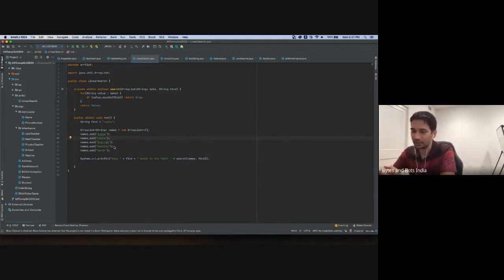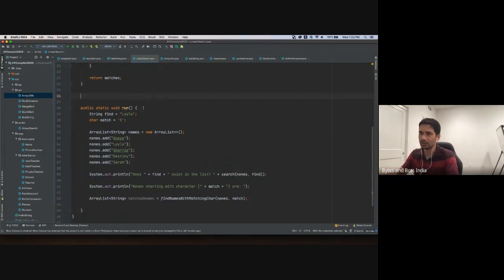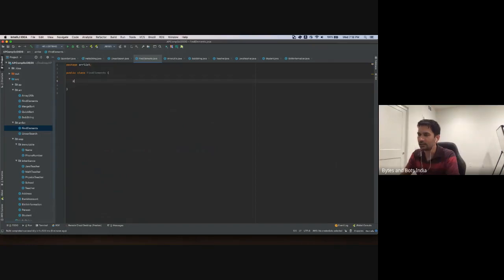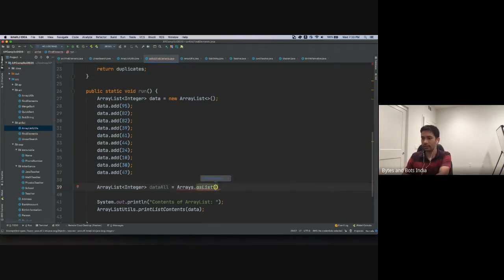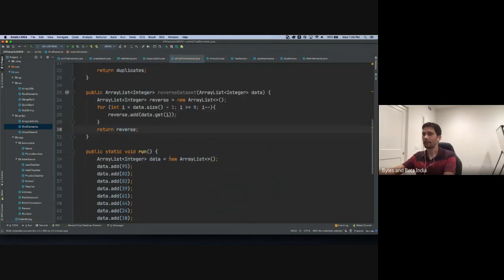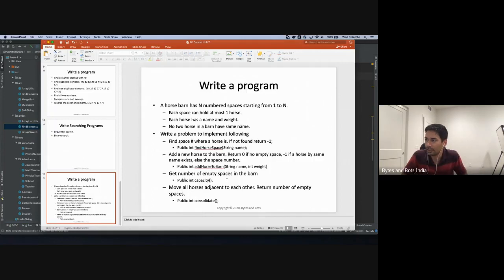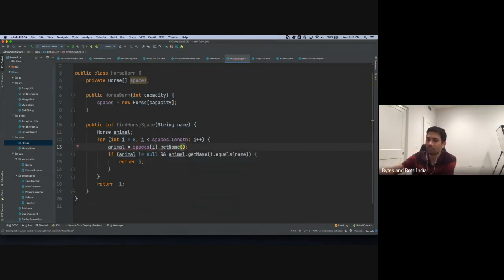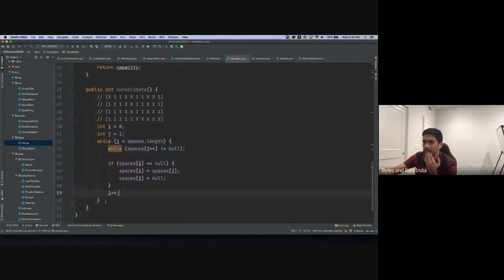Unit:21 Java Lang Arrays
We will be taking a look at sections AP 6 We will take a look at how to declare,initialize and store data in an array.